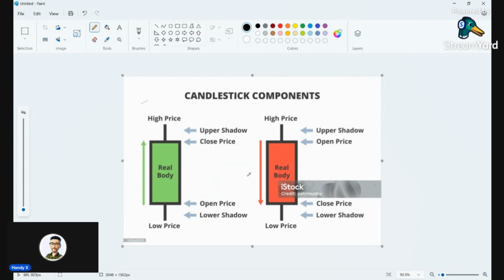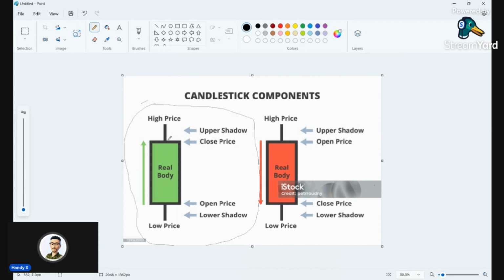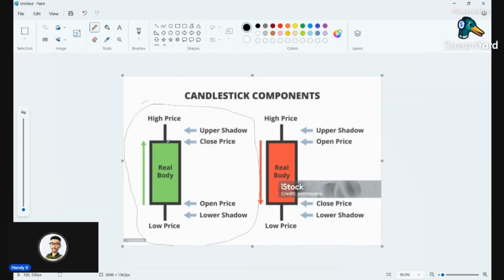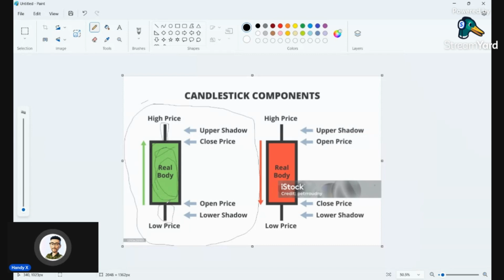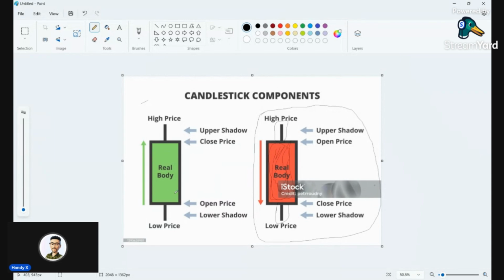Understanding Candlesticks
Discover the power of candlestick on charts and elevate your trading game! In this video, we'll break down what each candlestick represents, from bullish and bearish candlesticks and how it is read. Don't miss out on this essential knowledge that could transform your trading strategy!

Futures Trading Tutorial, ICT Trading Strategy, How to Trade Futures, Day Trading for Beginners